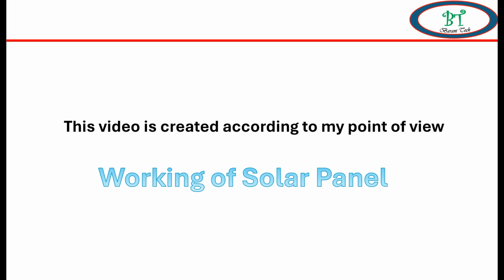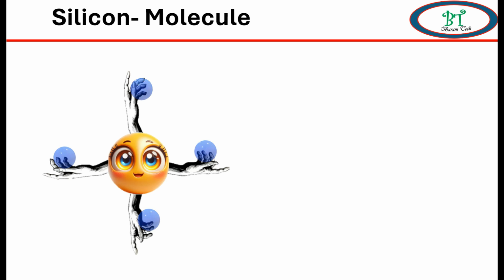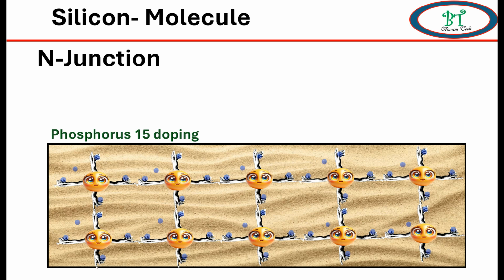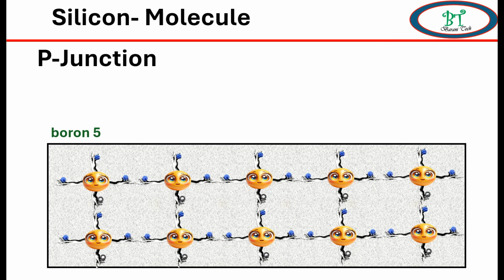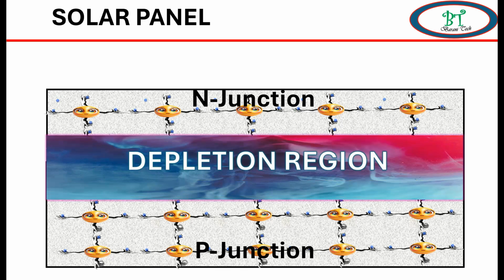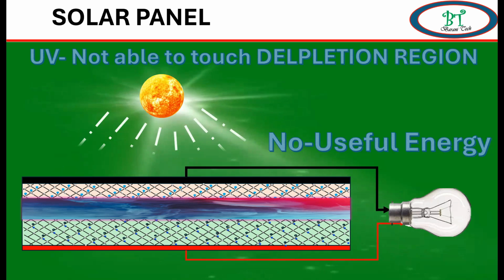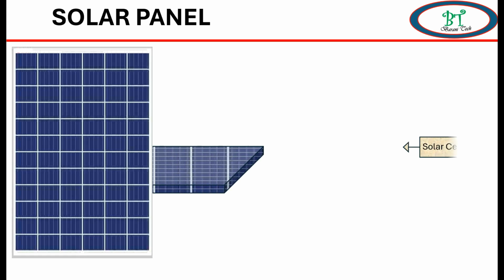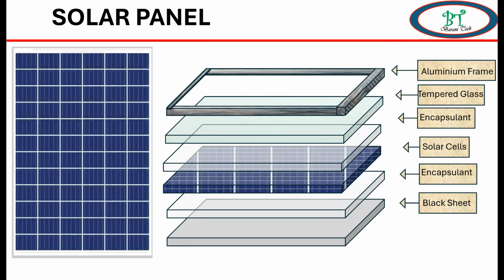Generate Electricity | How Solar Cells Work & Manufacturing Process Explained | Sand to Silicon 🌞⚡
Ever wondered how sunlight becomes electricity? In this video, we dive deep into the science of solar cells and reveal the fascinating manufacturing process behind these clean energy marvels! Learn how raw materials like silicon are transformed into efficient photovoltaic cells and discover the technology powering the renewable energy revolution.

🔬 What you’ll learn in this video:
✔️ Solar Cell Basics: Understand the photovoltaic effect and how solar cells convert sunlight into electricity.
✔️ Step-by-Step Manufacturing: From silicon purification to wafer slicing, doping, and assembly.
✔️ Types of Solar Cells: Monocrystalline vs. Polycrystalline vs. Thin-Film technologies.
✔️ Efficiency Factors: What makes some solar panels more powerful than others?
✔️ Real-World Applications: How solar cells are used in homes, industries, and space!

📊 Whether you're a student, engineer, eco-enthusiast, or just curious about green tech, this video breaks down complex concepts into easy-to-understand visuals and explanations.

💬 Questions or ideas? Let’s discuss solar innovations, sustainability, or what you’d like to see next.